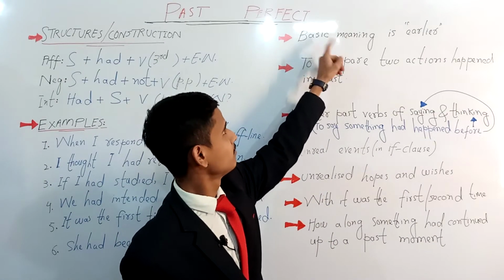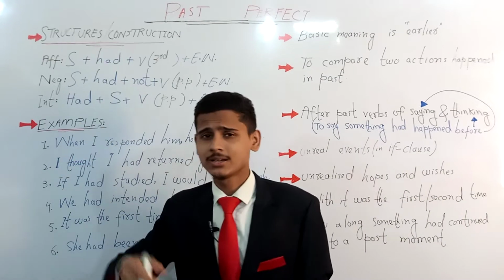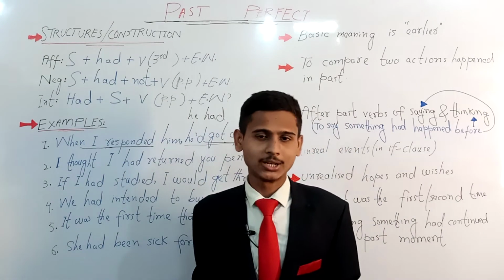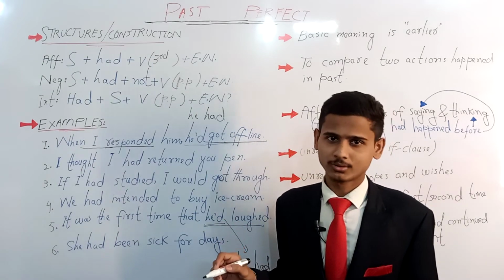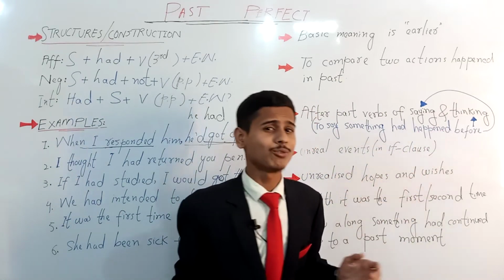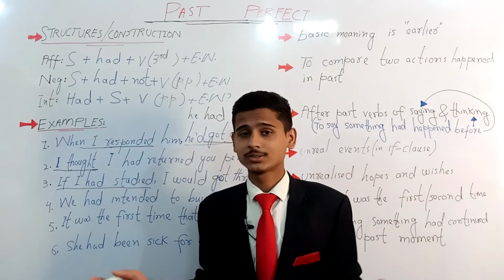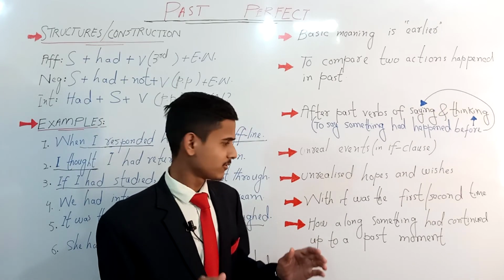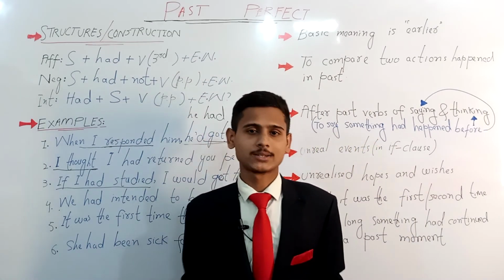Tense|Past Perfect|Past Perfect Tense in English by Waqar Ahmed.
angraizi language camp angrezi language camp Waqar Ahmed This video contains the explanation of Past Perfect tense with its structures/construction. Besides this, this video also contains some discussion about advanced points about this perfect category. In addition to this, it can also help viewers improve writing skill in some ways as it teaches discrimination as well.